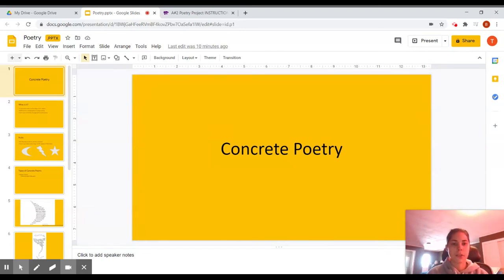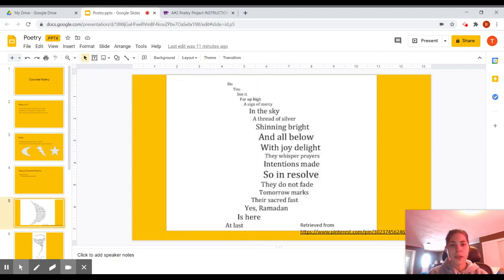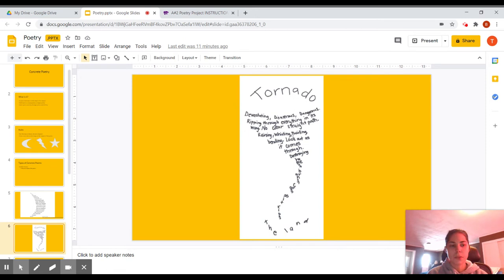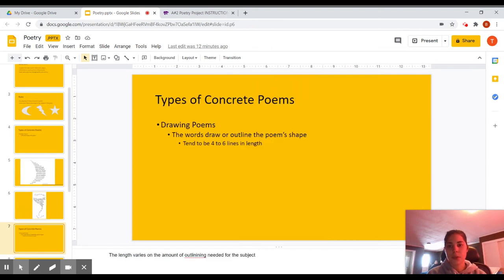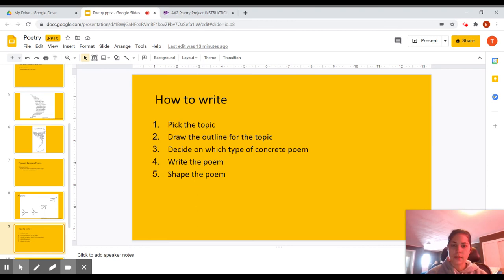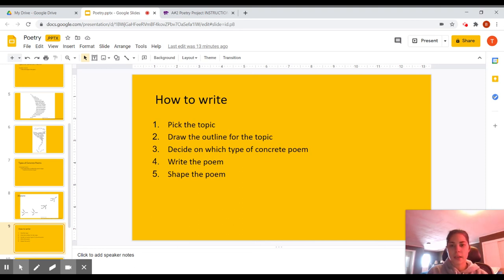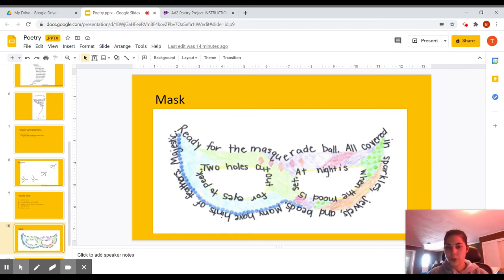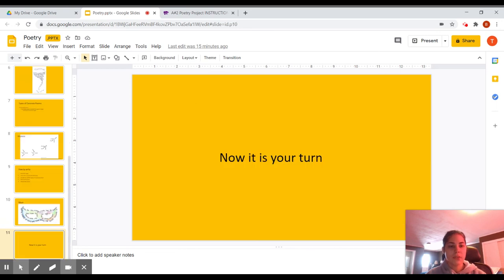Teaching Concrete Poetry